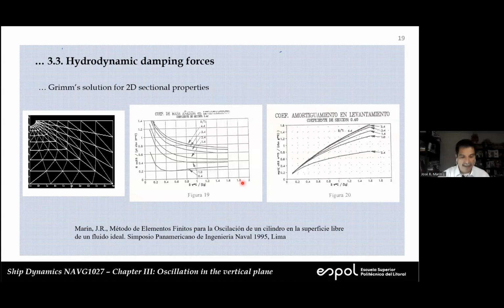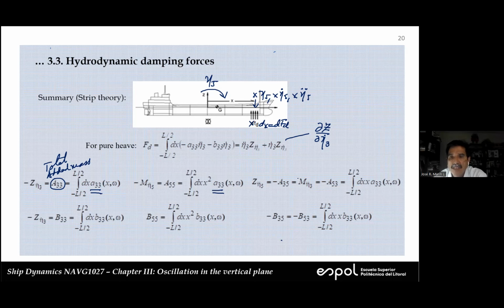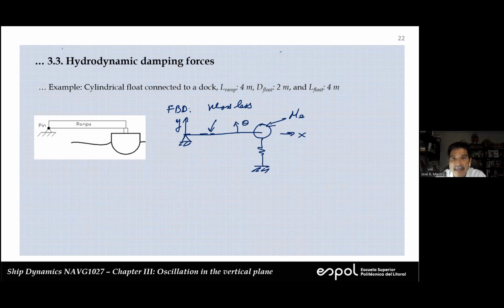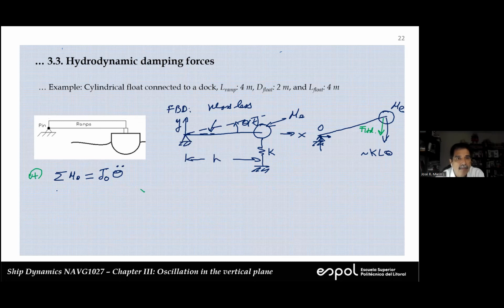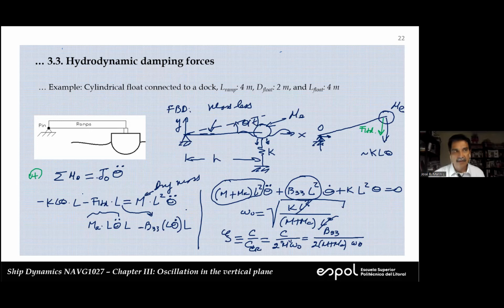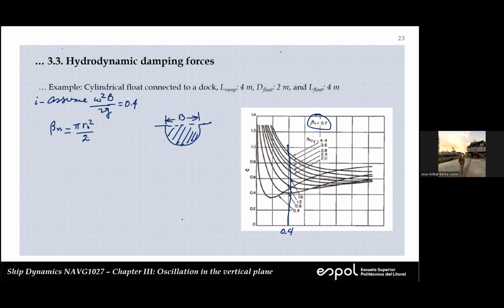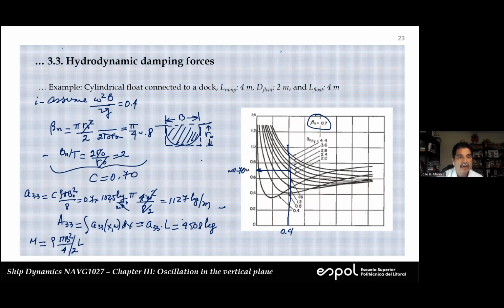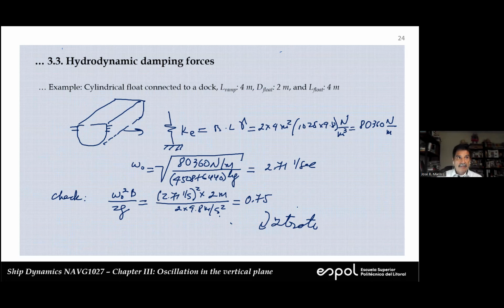Oscillation of the ship in the vertical plane 3.3 Damping Hydrodynamic Forces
Oscillation of the ship in the vertical plane 3.3 Damping Hydrodynamic Forces-Example Cylindrical Float connected to a dock